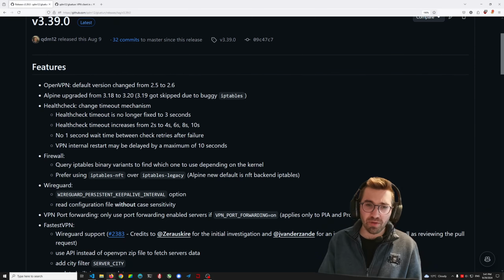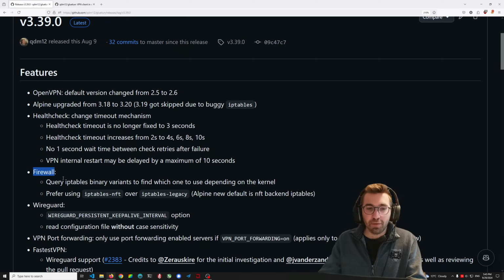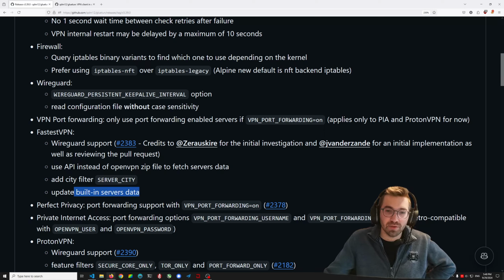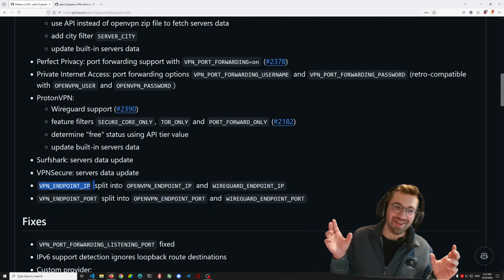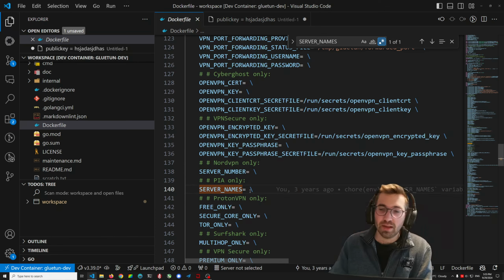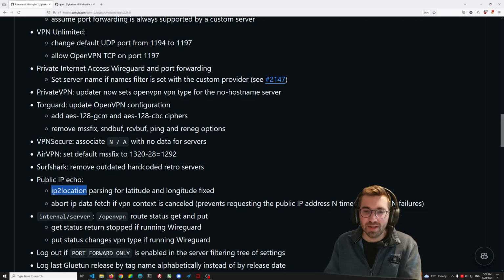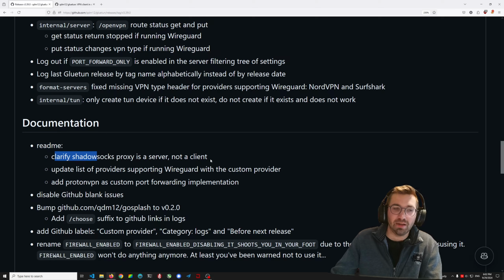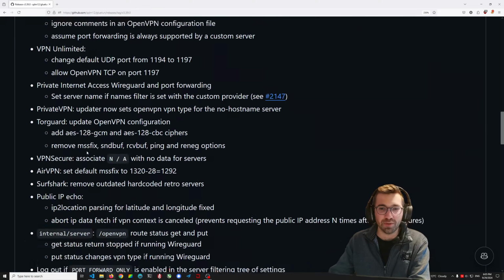Gluetun v3.39.0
Review of the release notes of the v3.39.0 release of Gluetun